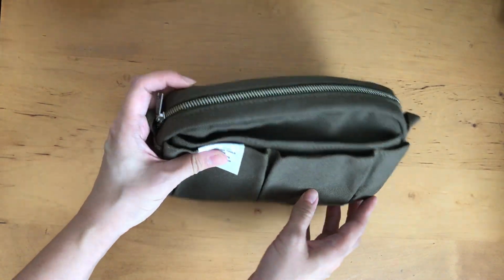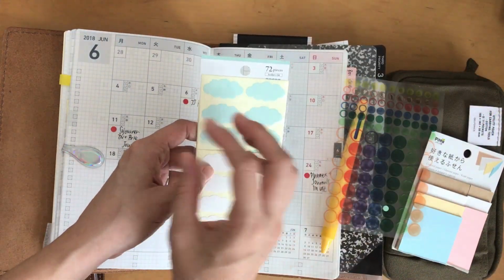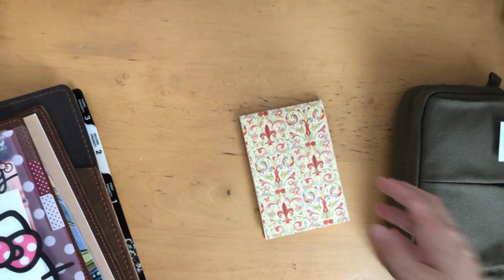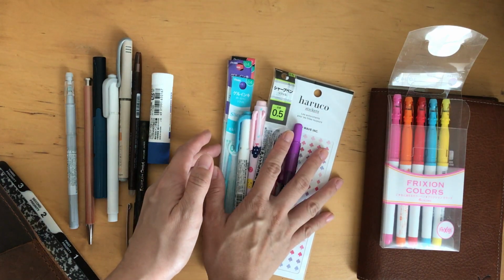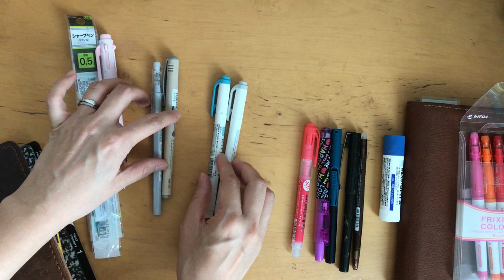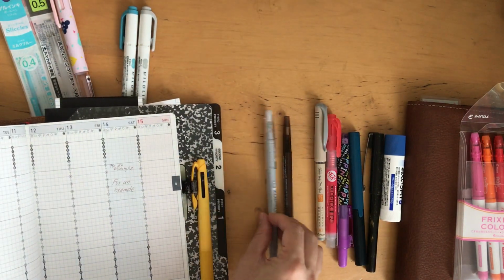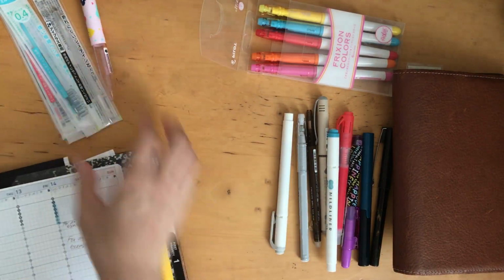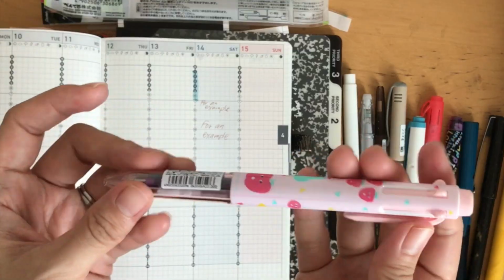What's in my Planner Pouch for onebookjuly2018 | Delfonics Utility Pouch Small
Hello!

I mentioned in my first onebookjuly2018 video that I would be sharing with you what I store in my pencil/planner pouch. I've been enjoying having this one pouch that holds everything I need for my planner :) Do you have a planner pouch? What are some of your essentials?